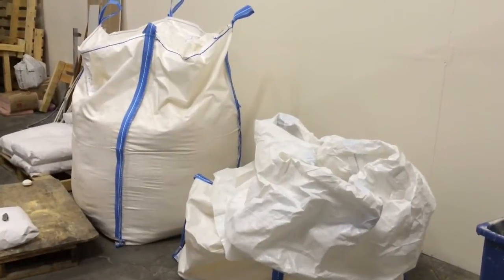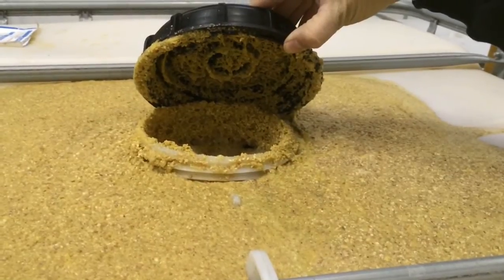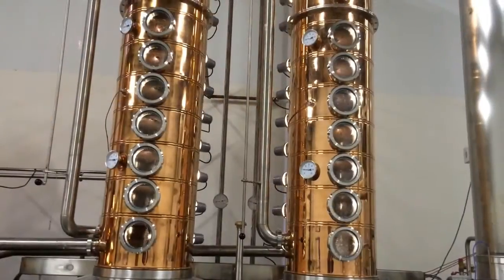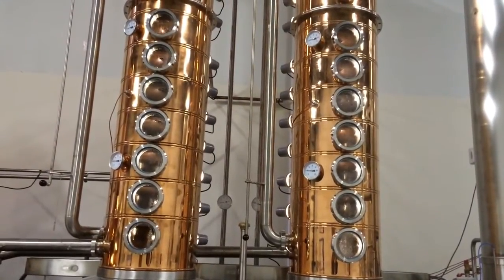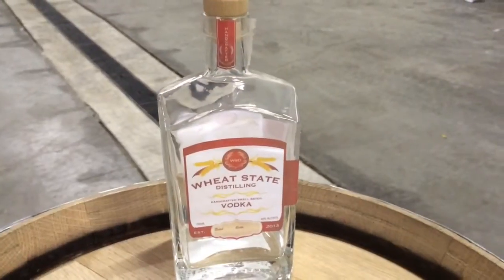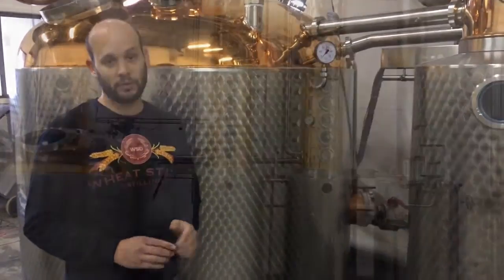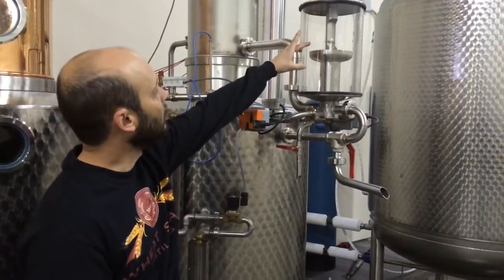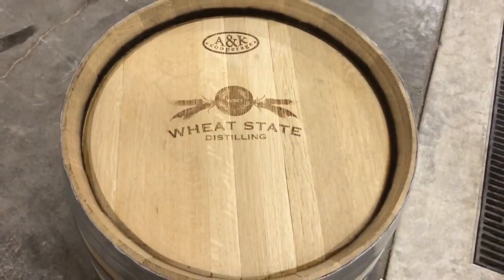How distilling works with Wheat State Distilling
Wheat State Distilling's David Bahre on how distilling works.